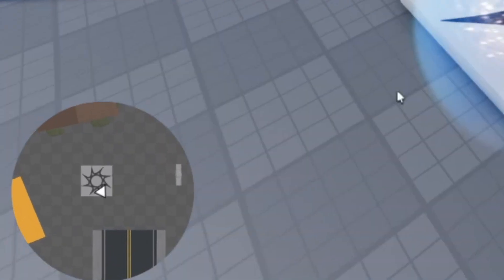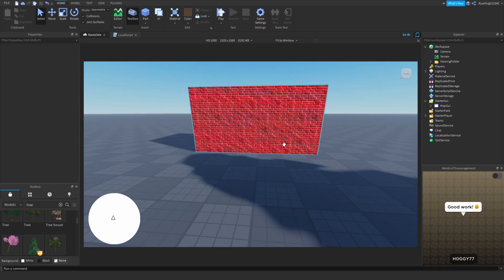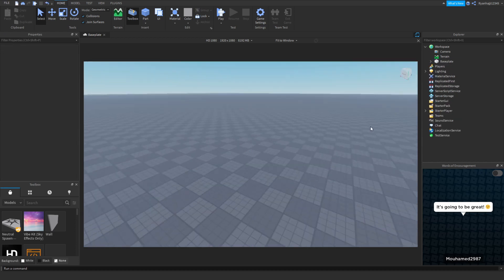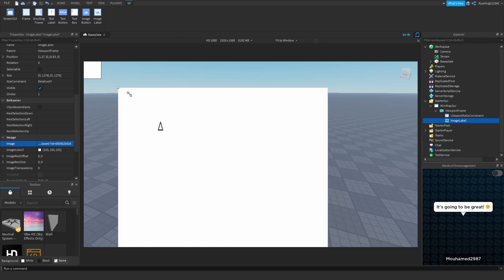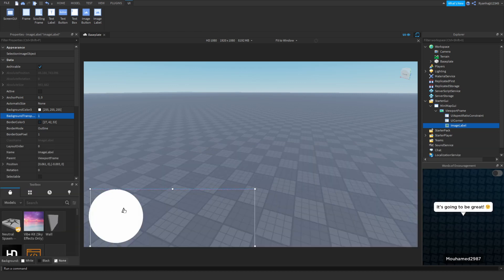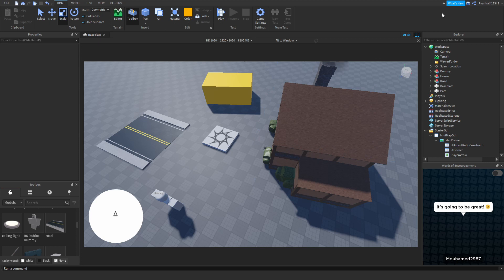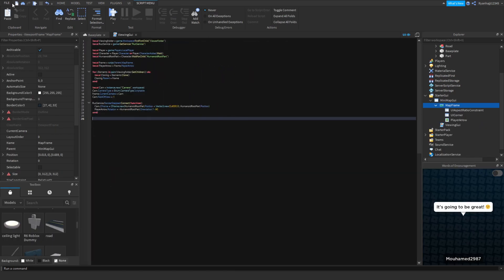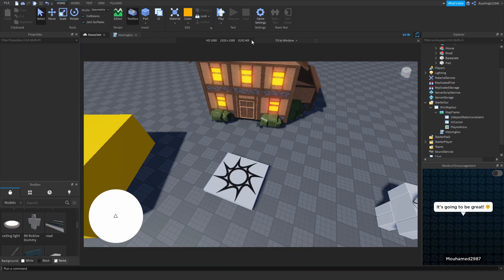How to Make A Mini Map Inside Roblox Studio! (2022)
In this Video i show you how to make a Mini Map Inside Roblox Studio, it is very easy and i'm sure you will be able to grasp this easily.

Thank you Gamer m8 for the inspiration.